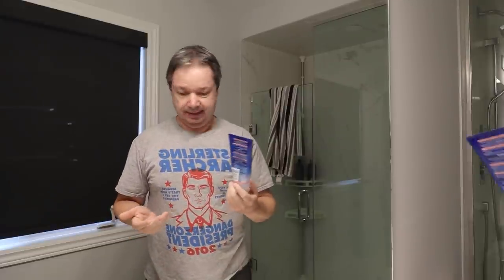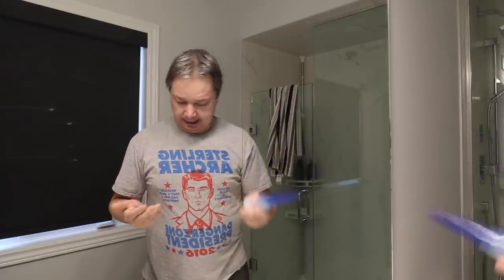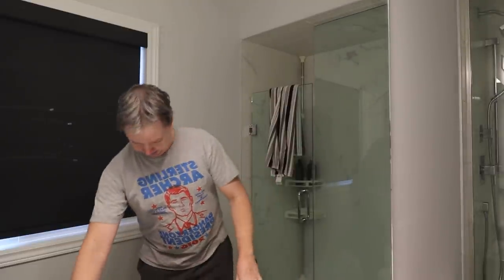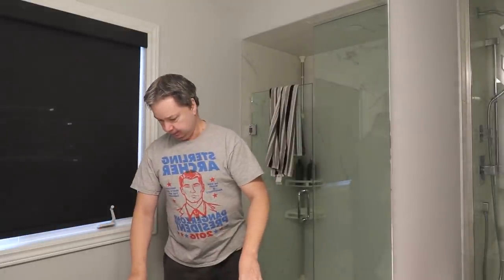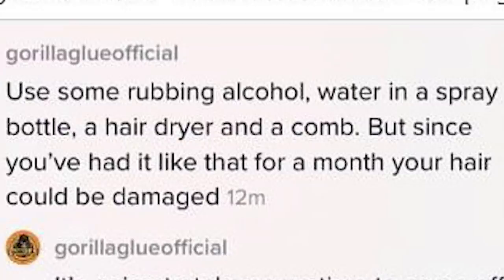Should I Put Gorilla Glue On My Head - vlog 37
Should I Put Gorilla Glue On My Head?  You know that little voice in the back of your head that says you should not do something.  That little voice must have been screaming when this woman decided that putting Gorilla glue on her hair was a good idea.  Spoiler alert, it was not.  Now she's know as the Gorilla glue girl.